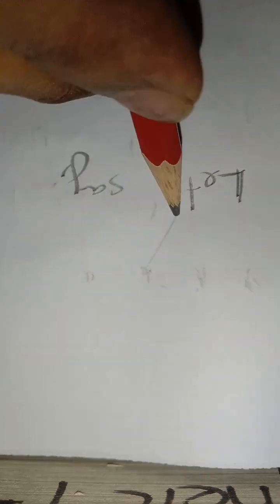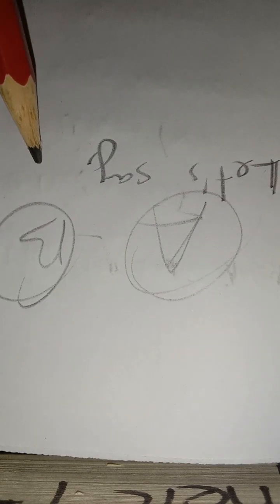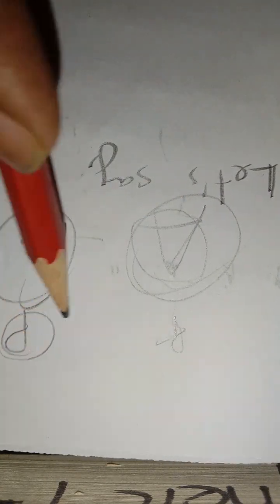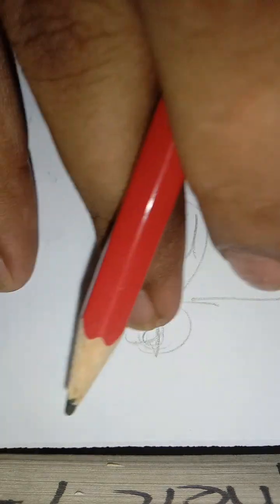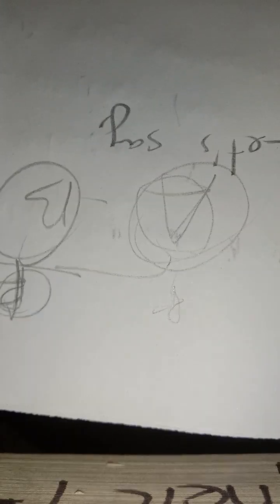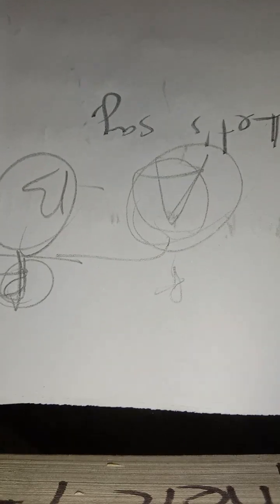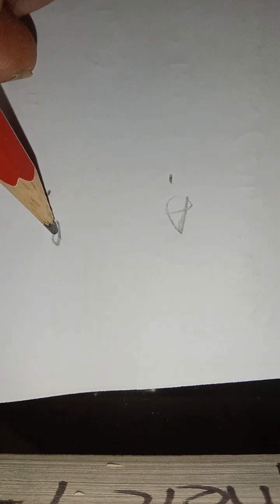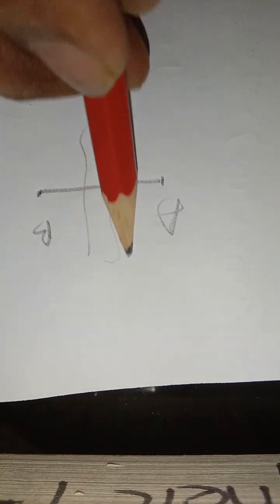Writing is a classy game, but who wants to play it unless they know the rules.